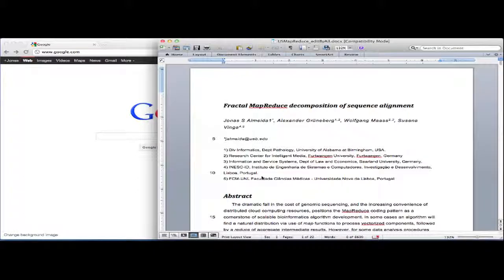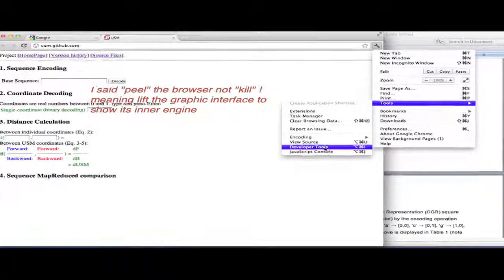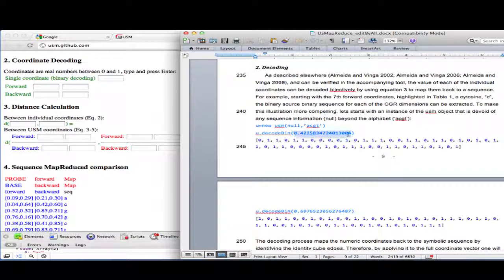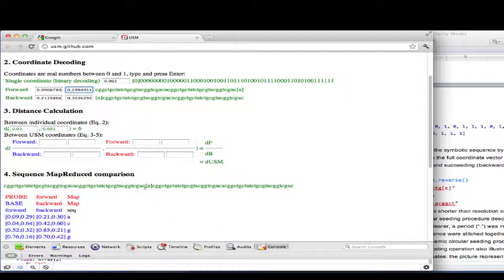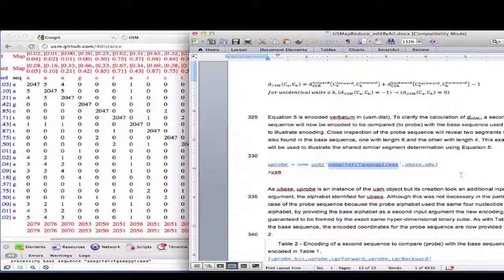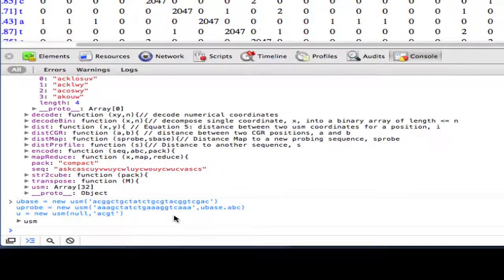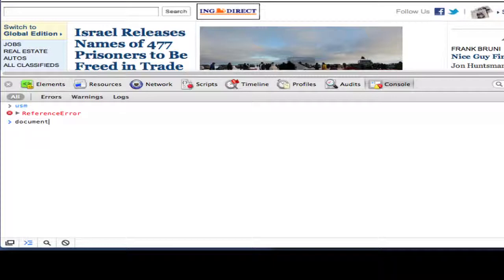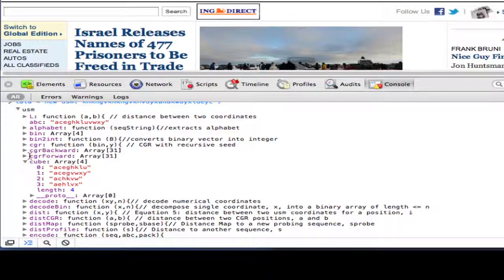draft USM decomposition manuscript - HD version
first screencast about the usm.js library described in "Fractal MapReduce Decomposition of Sequence Alignment" manuscript under submission.